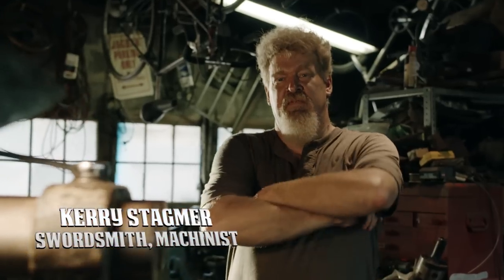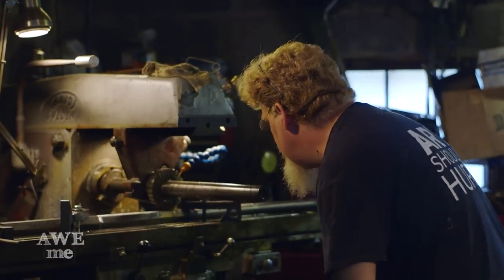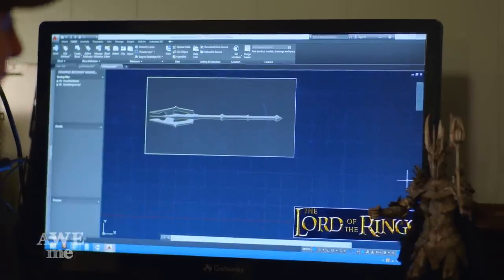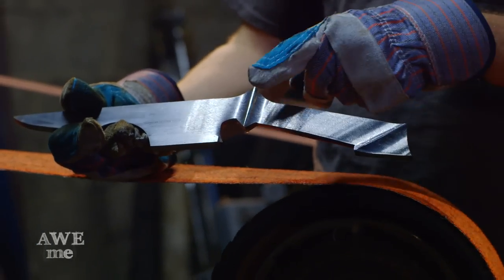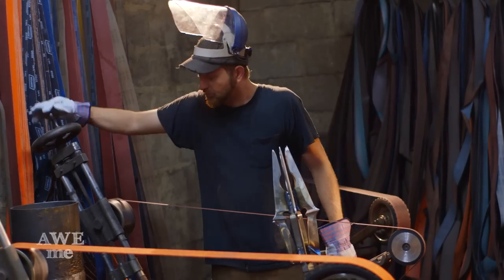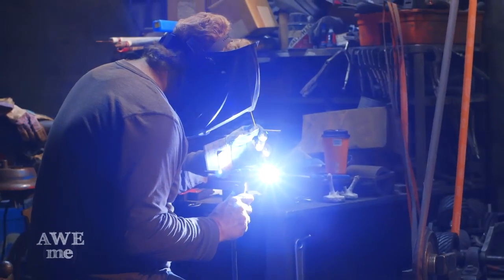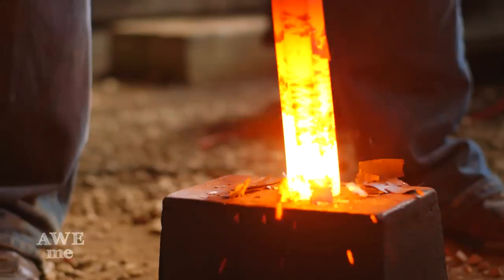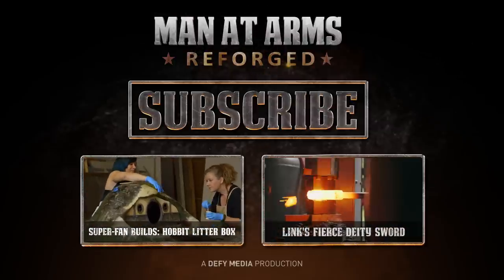Sauron's Mace (Lord of the Rings) - MAN AT ARMS: REFORGED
Every other Monday, our team of blacksmiths and craftsman will be building some of your favorite weapons, and some weapons that you've never seen before. This week, we're recreating Sauron's Mace from The Lord of the Rings Trilogy!

Special Thanks to Zombie Go Boom!

Series Produced & Episode Builds Directed by Brent Lydic

Office Production Coordinator - Brendan Kennedy

Director of Photography - Corey Jennings

Crew:
Story Producer — Dave Cross
1st AC – Jason Remeikis
Gaffer – Steve Scott
Grip — Bill Wienecke
Production Coordinator -- Greg Shull
Set Medic – Celeste Bowe
Still Photographer -- Kathleen McCullough
Red Cam Operator — Nick Gardner

Edited by Christopher Otwell/Marcus Koos/Marshall Rimmer

Post Production Supervisor - Michael Gallagher
DIT – Jeremy Morrison

Animated Illustrations by Shawn Coss

Stunt Coordinator / Stunts – Casey Kaleba

Special thanks to Paul Fridel for assisting in the demo!